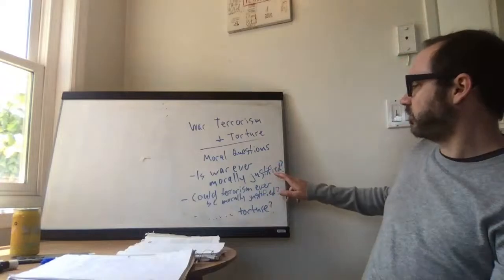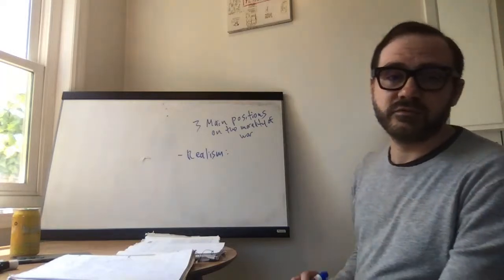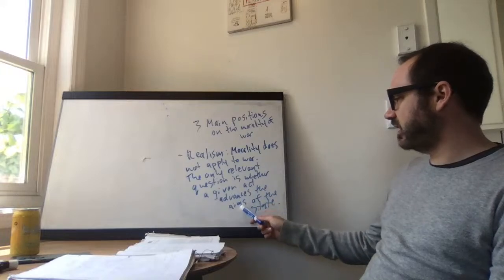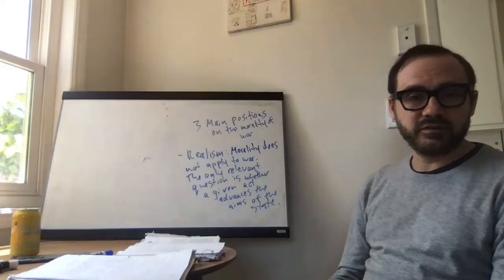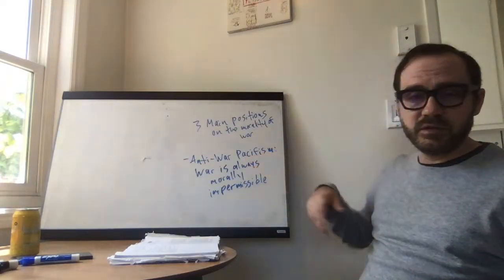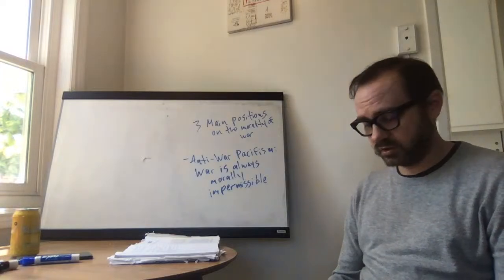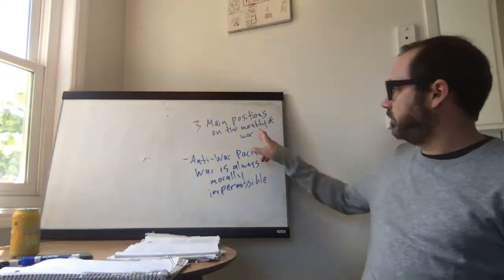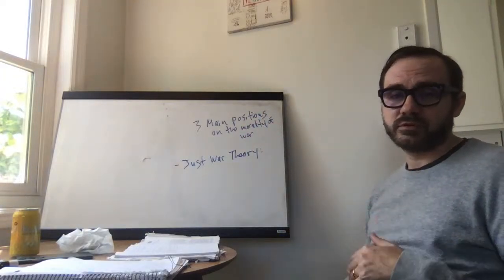Ethics Lecture 13